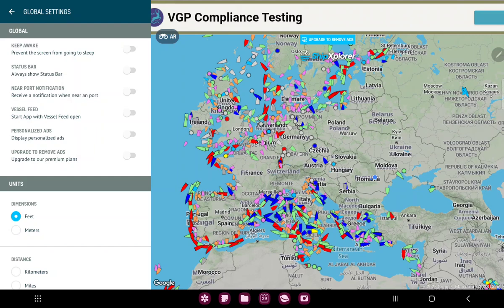How to turn on the keep awake function on ShipXplorer?